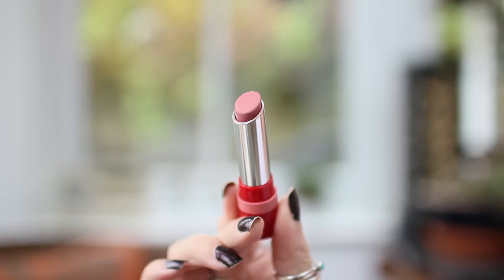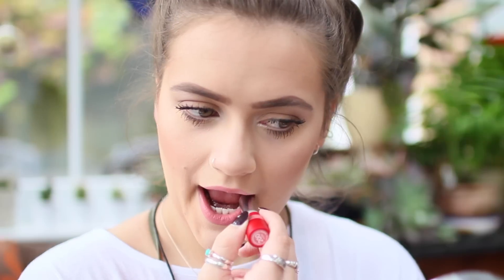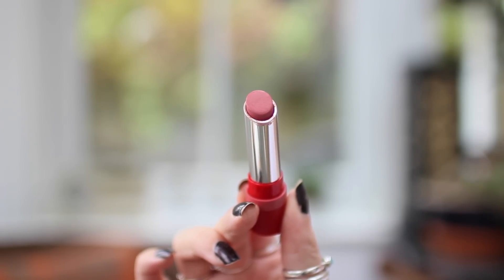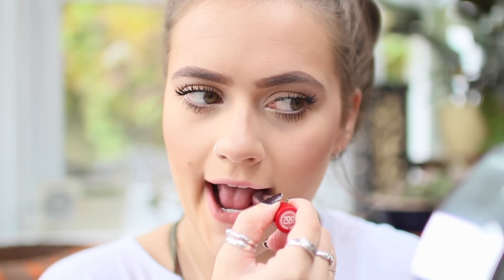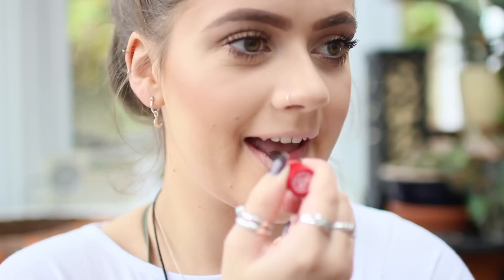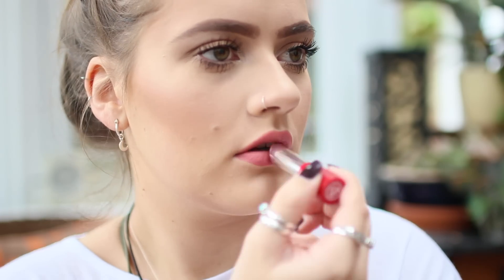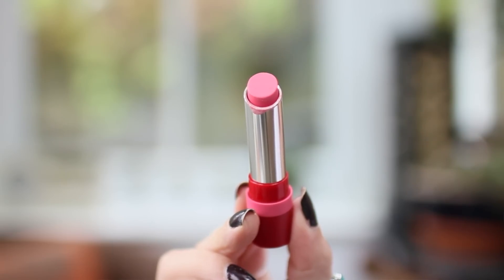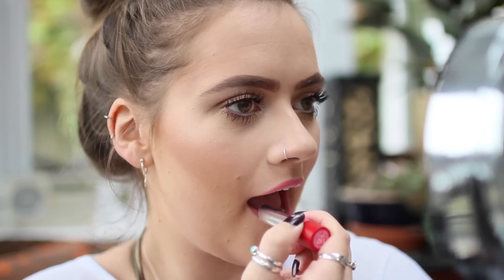Rimmel's 'The only 1 matte lipstick' lip swatches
Which was your favourite? Let me know down below and open for more information!

I am fortunate enough that brands sometimes send me products to possibly mention and also some links are affiliated links which means I get a small percentage of commission if you use them. If you would like to support me in this way then that's groovy, if not.. you don't have to use them my love!